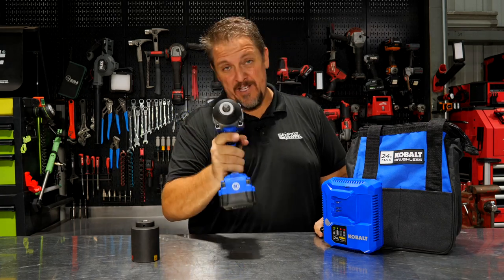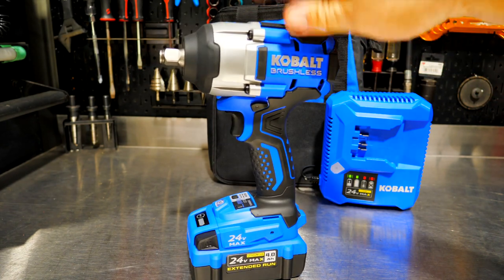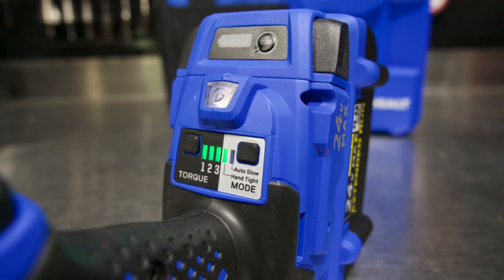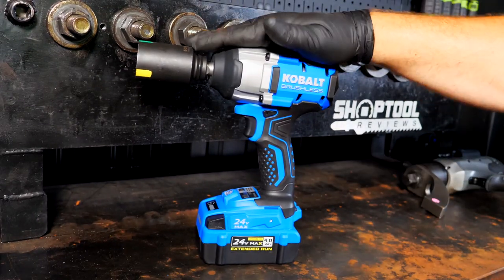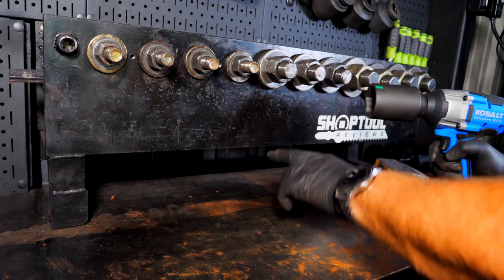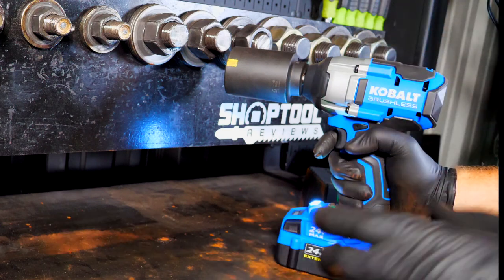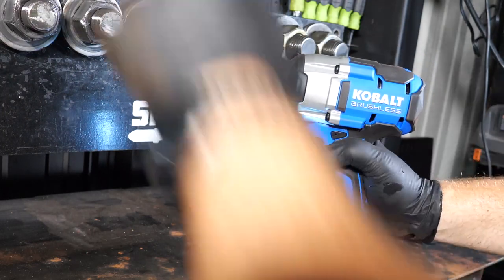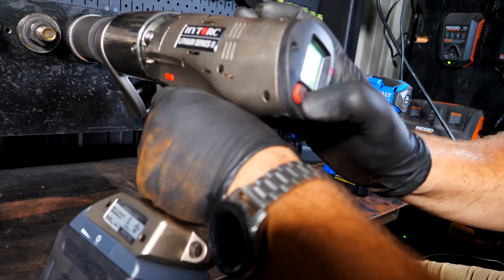BREAKING BOUNDARIES! KOBALT's First Real Mid-Torque Impact Wrench Review [KIW 124B-03]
KOBALT just launched their NEXT GENERATION 24V Brushless tools which we covered in our video previous. One of the six new tools is this KOBALT KIW 124B-03 Mid-Torque Impact Wrench. The 24V Lithium Ion battery powers that Brushless motor and delivers more than 650 ft-lbs of loosening torque. We push this tool to the limits to find out what it's really made of. Lowe's has the Mid Torque Kit (KIW 4024A-03) available to $229. Tool is covered for 5 years and battery for 3 years.

KOBALT Mid Torque Kit